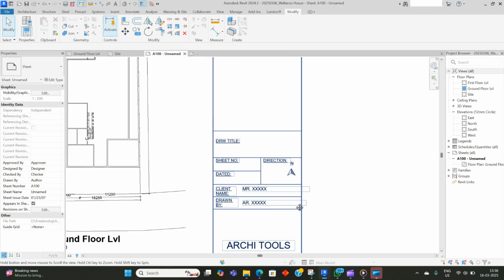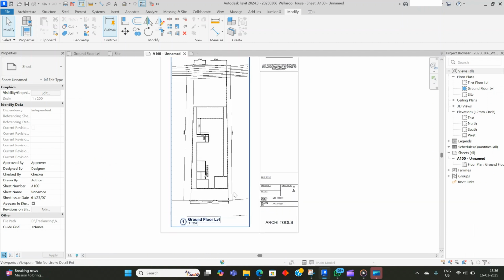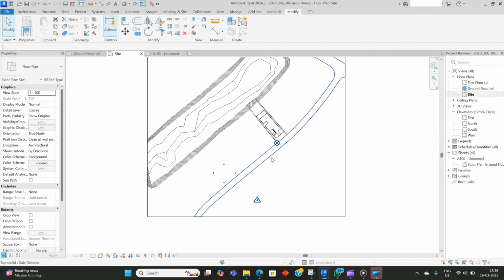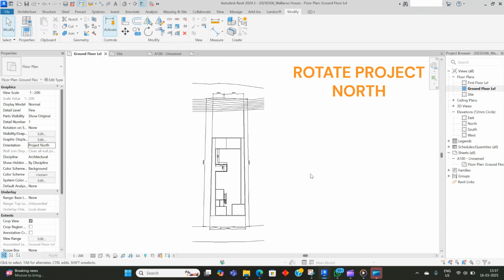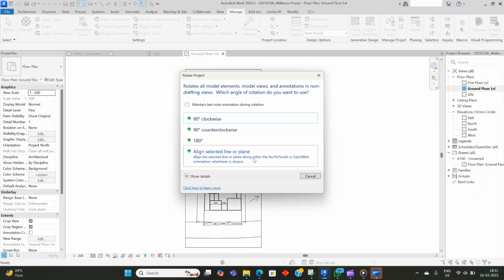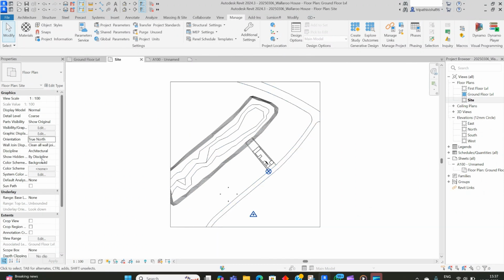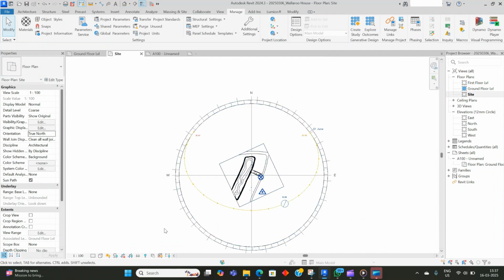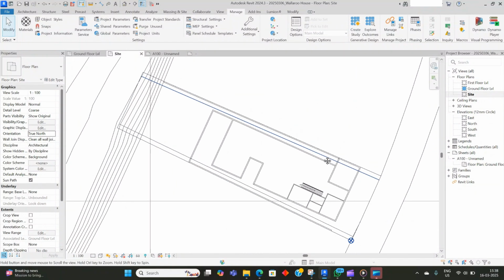Mastering Project North vs True North in Revit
Understanding the difference between Project North and True North in Revit is essential for accurate design and coordination. In this video, we'll cover:
✅ The key differences between Project North & True North
✅ How to set and adjust True North in Revit
✅ When to use each orientation for best results